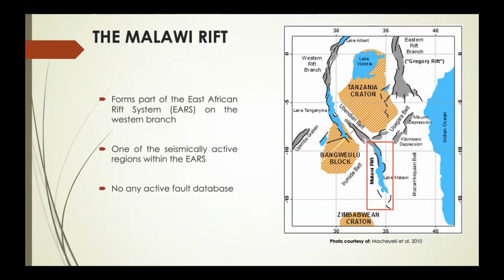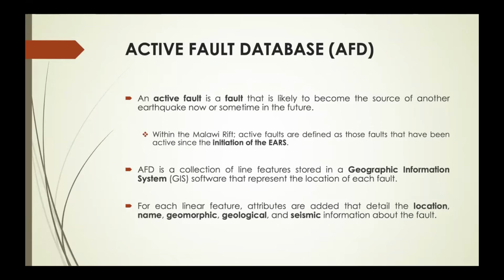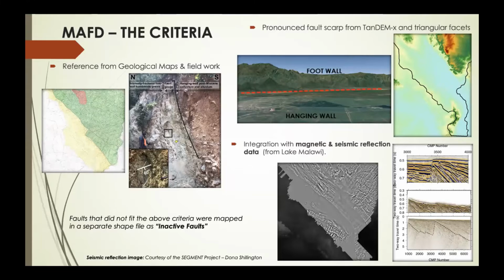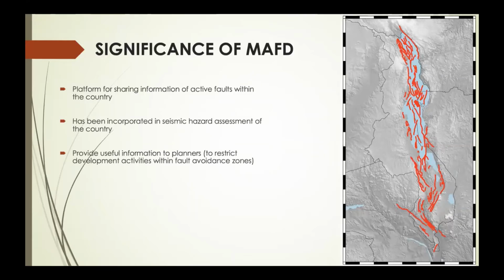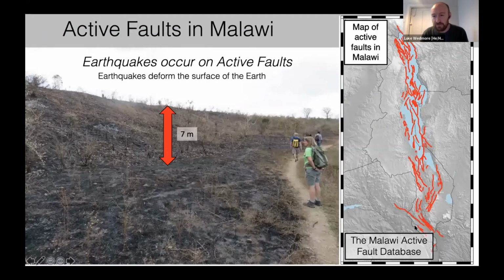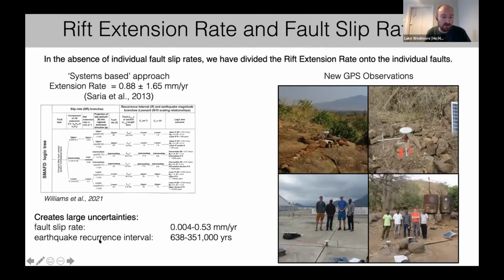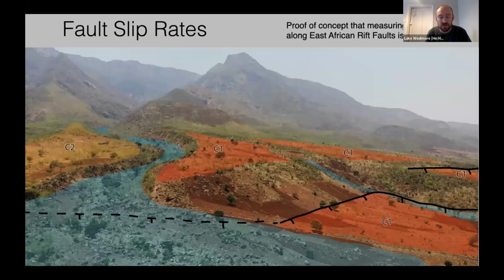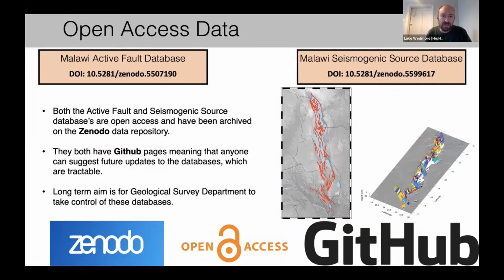Seismic Hazard Awareness, Active Faults - Hassan Mdala and Luke Wedmore